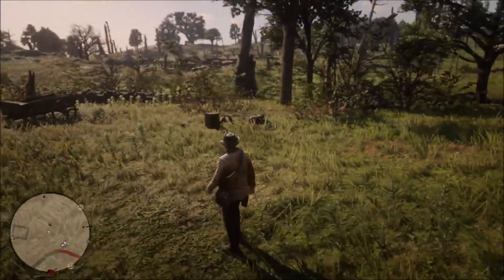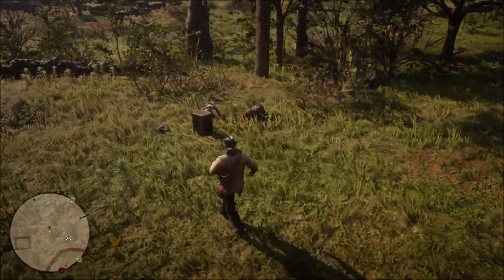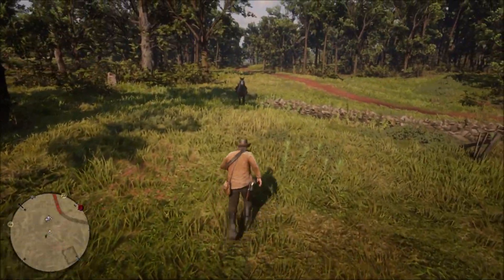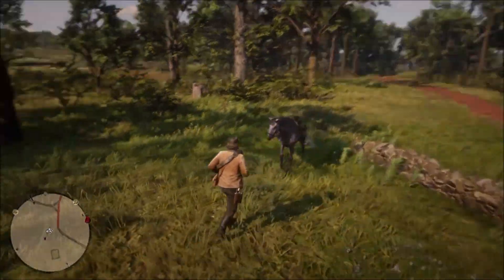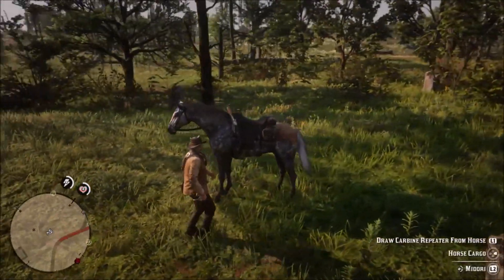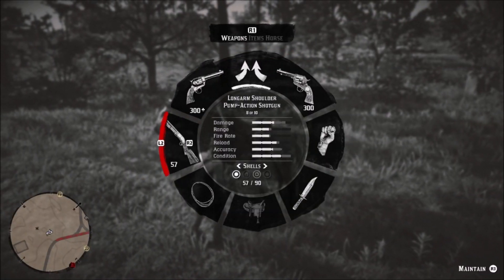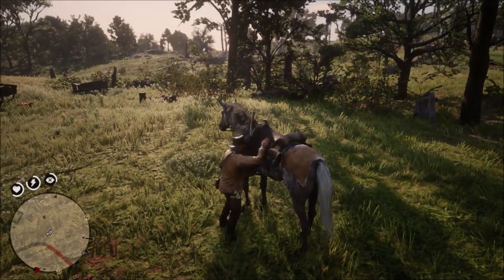I finally opened the safe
► the rewards were not as good as I thought